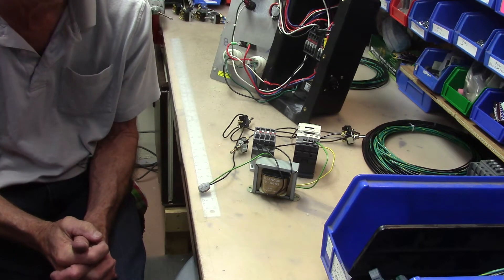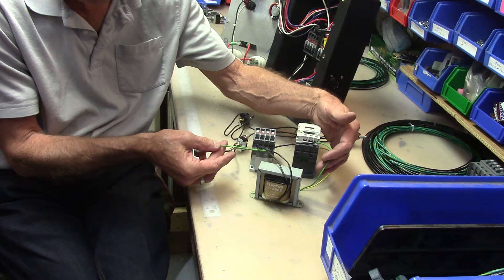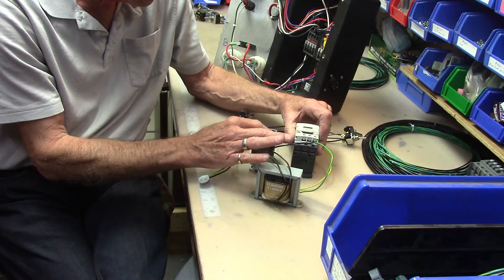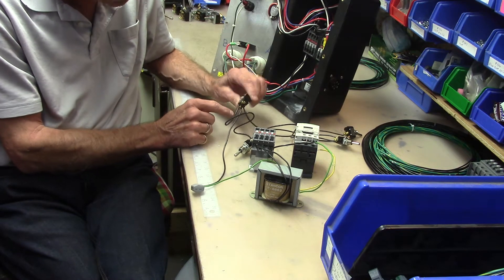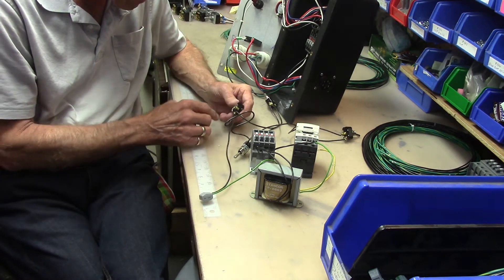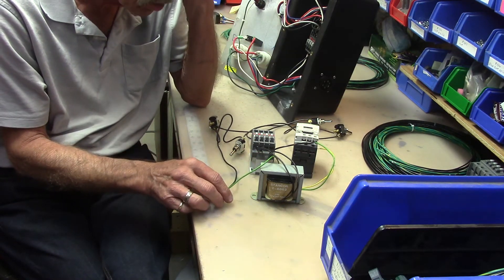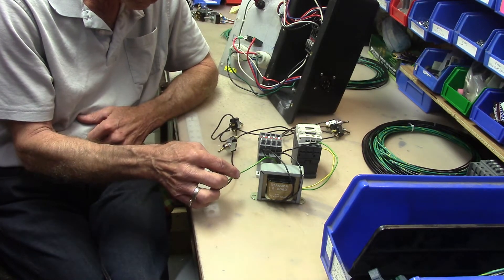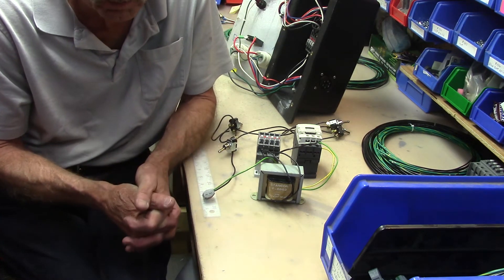Intec Force/2 remote basics part 1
Most Intec Force/2 models come with a "corded remote control" to turn the Insulation blower on and off from the area where you are working .This video is about the basic circuit used to pull in he contactors to turn on the blower and agitator. Most remotes are 100 feet long but 150 foot is available.  This is the first of 2 vids on remote controls. Part 2 is the actual parts used in place and more on troubleshooting.